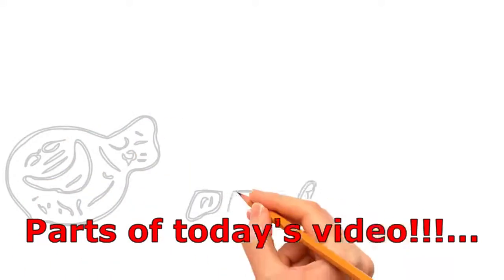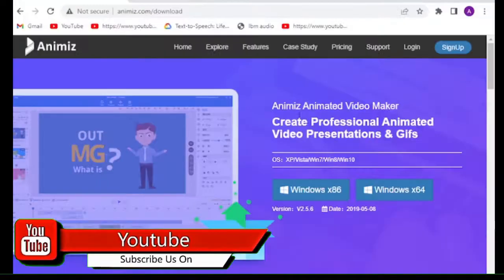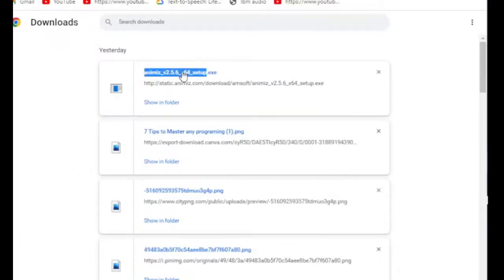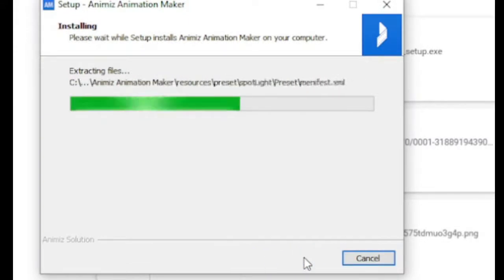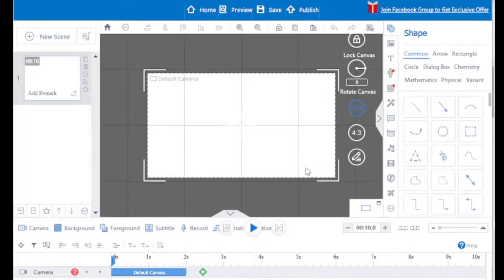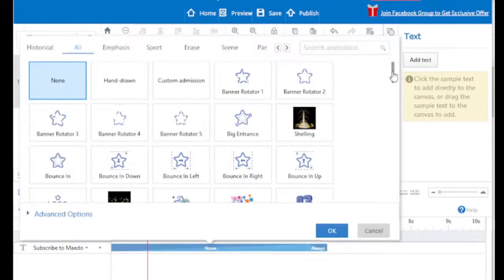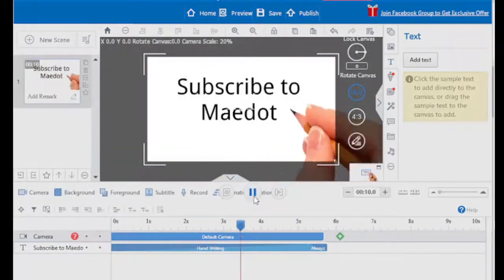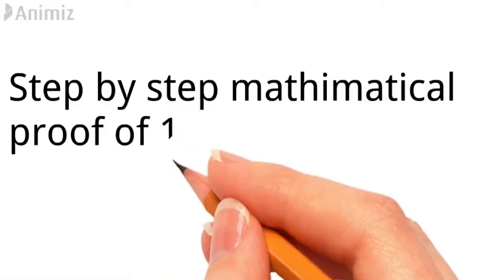How To Make Animated Hand Written Video, Handwriting Animation, Hand Drawing | 2024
In this video, we will see how we can make animated handwriting, hand drawing, and other animation using animiz computer software.
🖊️ Dive into the world of captivating animated handwritten videos! In this comprehensive tutorial, discover how to create stunning hand-drawn animations that bring your ideas to life. Learn the techniques and tools to animate your handwriting, adding a personal and artistic touch to your videos. From creating dynamic text effects to sketching illustrations, we'll guide you step-by-step through the process. Unleash your creativity and make your videos stand out with the magic of hand-drawn animations. Join us on this exciting journey as we explore the art of animated handwritten videos in 2024!